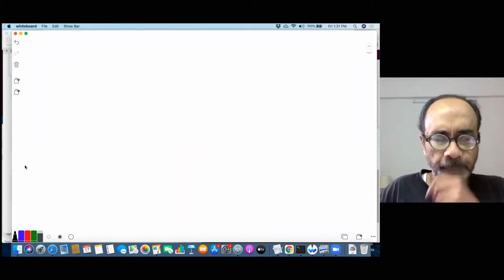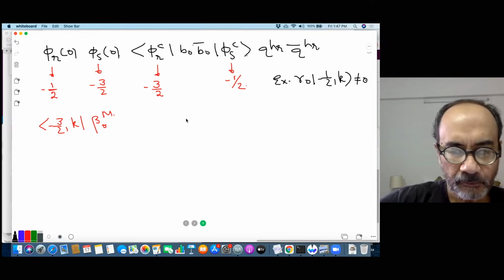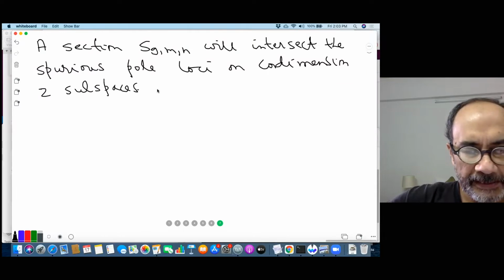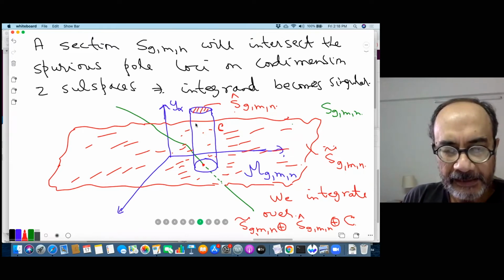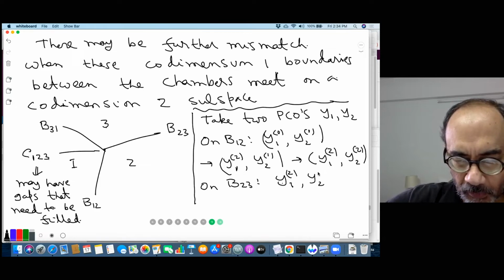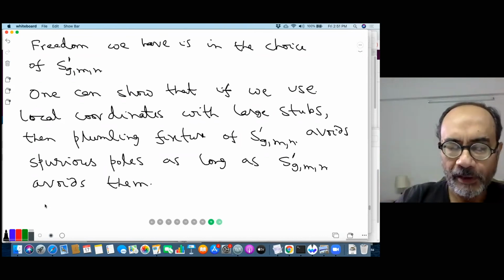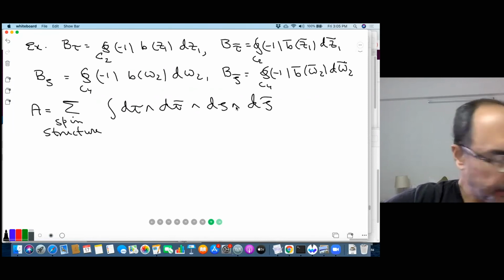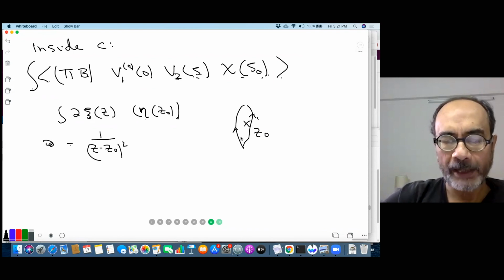STRINGS - Ashoke Sen: Lecture VII